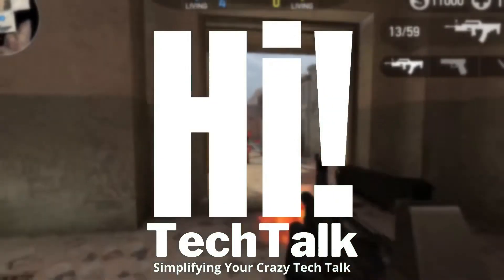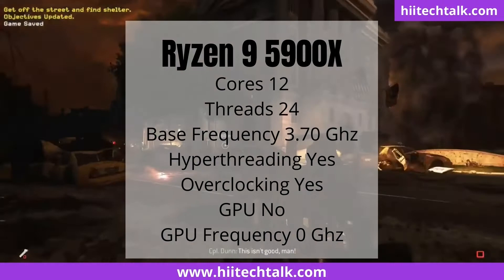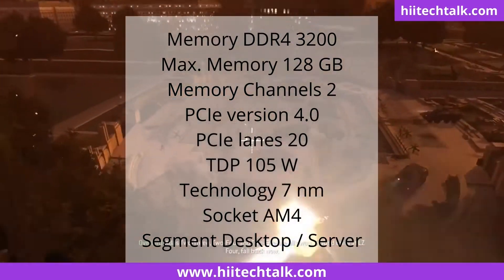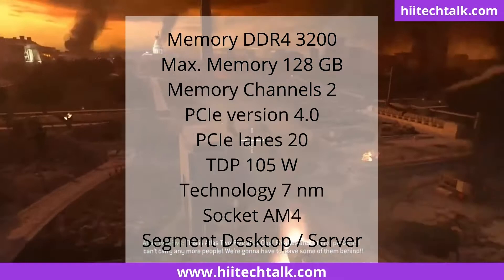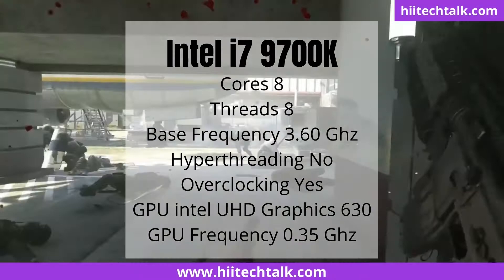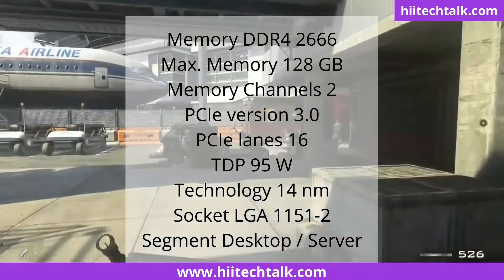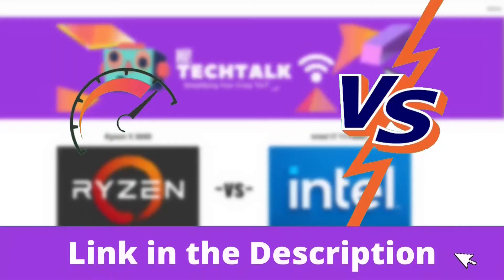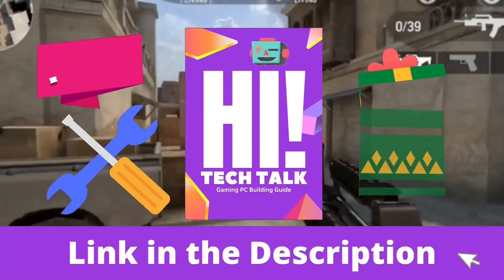Which One ?? Ryzen 9 5900X vs Intel i7 9700K by Hi! TechTalk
Welcome to Hi! TecchTalk
Our Speciality - Simplifying Your Crazy Tech Talks

At Your Help

Hi! Tech CPU War
Ryzen 9 5900X vs Intel i7 9700K

Ryzen 9 5900X
Intel i7 9700K

Best Selling Processors

Ryzen95900X Inteli79700K So you reach to the last
I hope you liked the video
Consider Subsribing
and
Fill the Comments with Lots of Questions
We Will Solve all your Tech Problems
Living Only for Tech :)